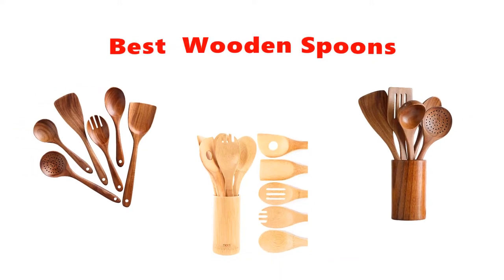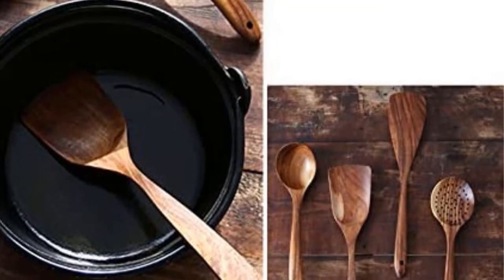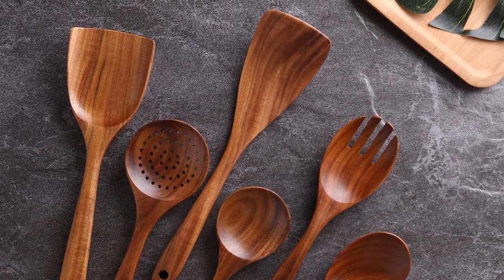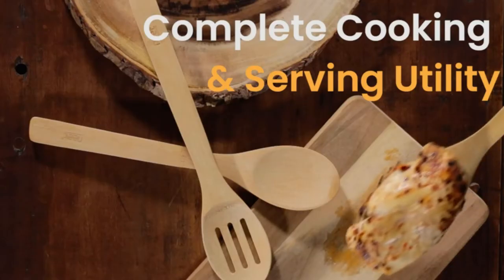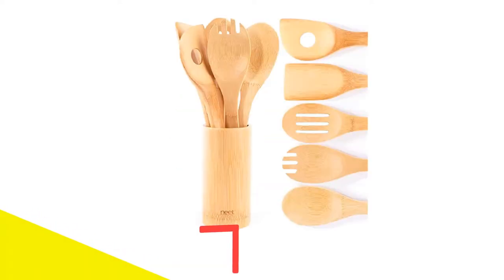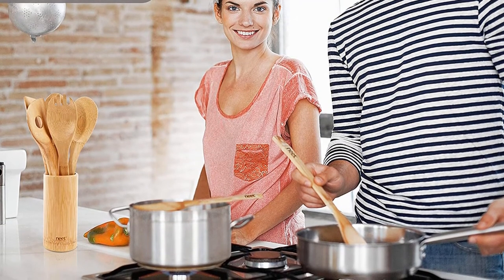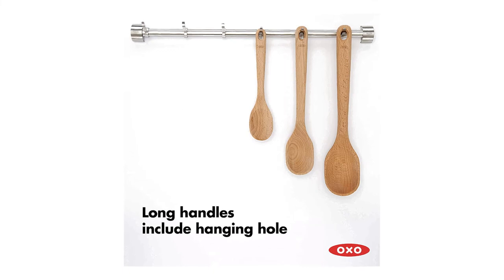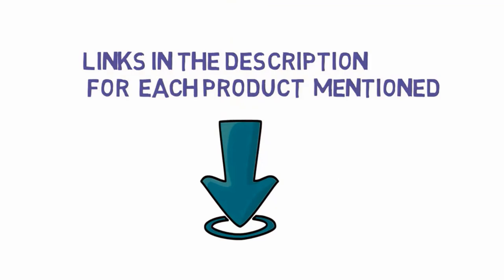✅ Top 5: Best Wood Spoons For Cooking On Amazon 2024 [Tested & Reviewed]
Top 5 Best Wood Spoons For Cooking On Amazon 2024